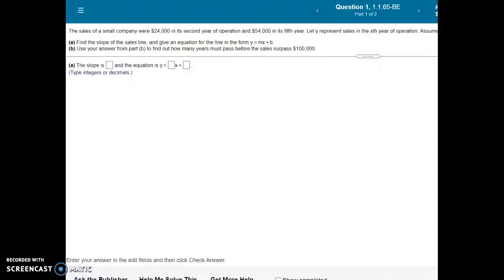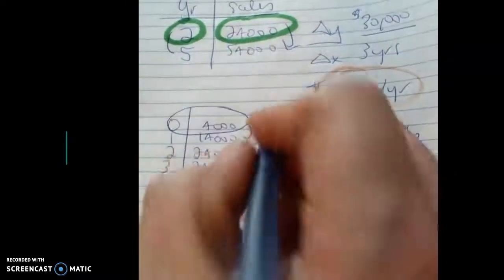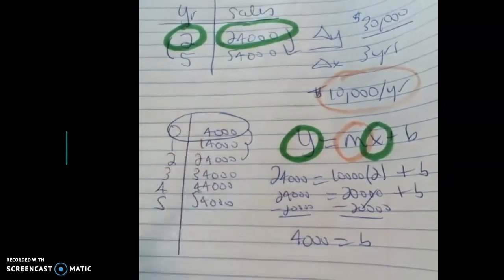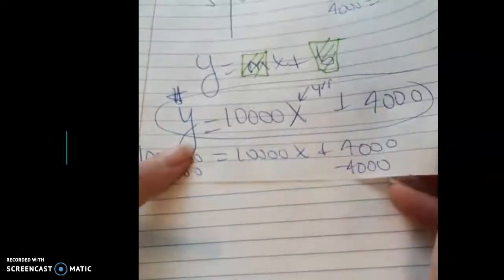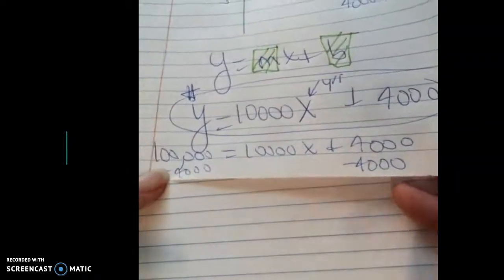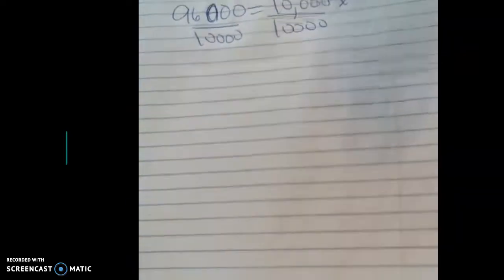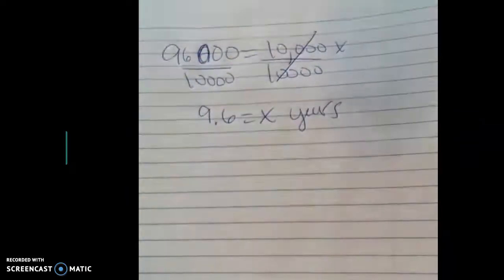Homework help:Find linear equation given two points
find slope, y intercept, and wite equation